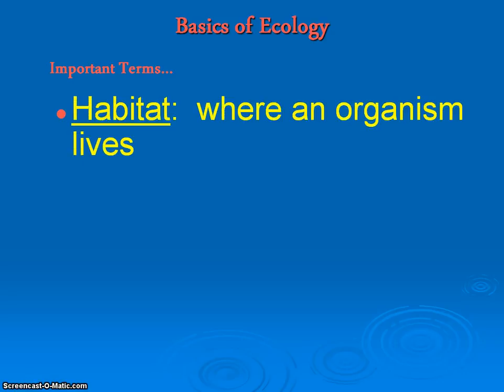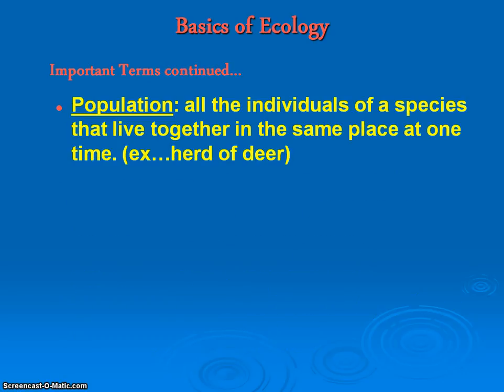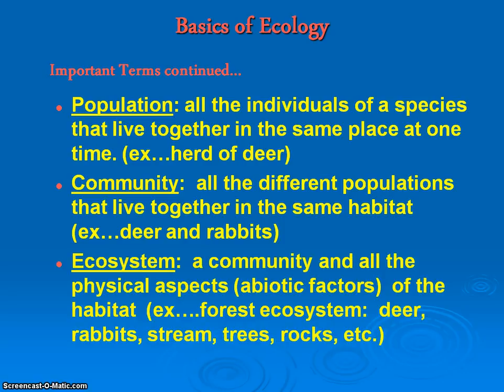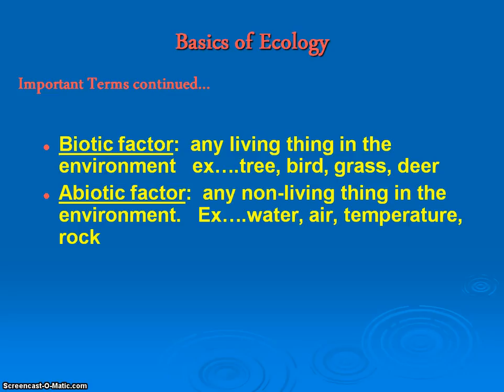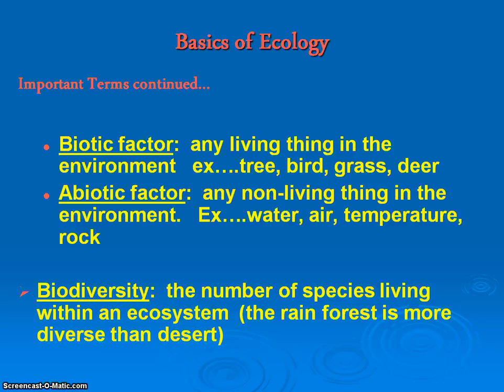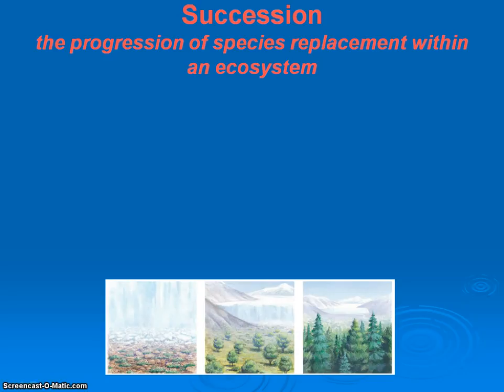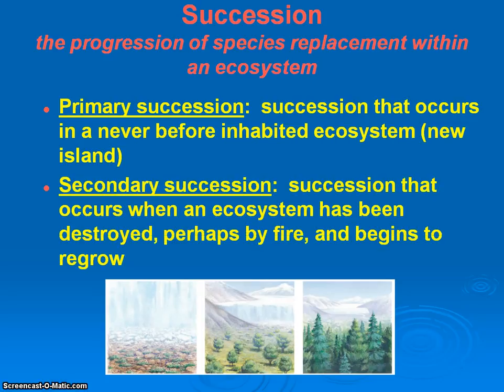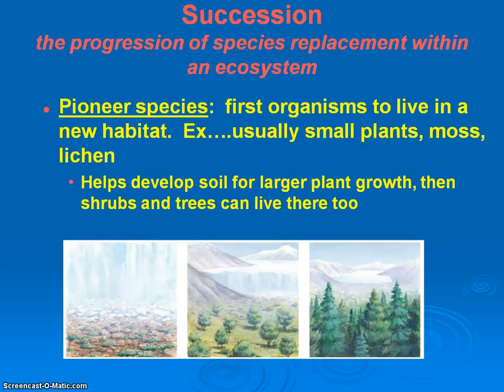Ecology video notes part 1